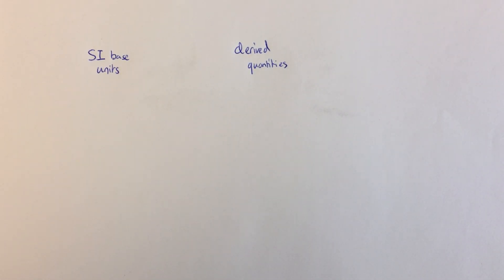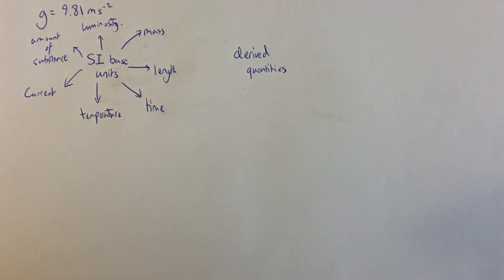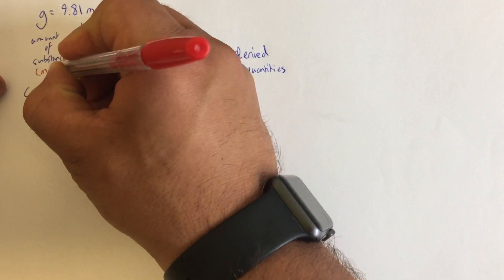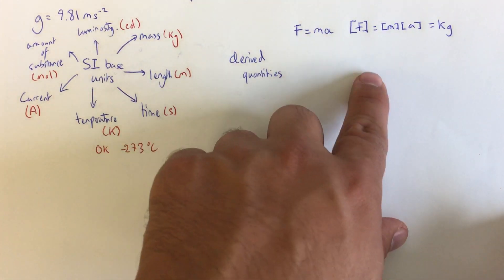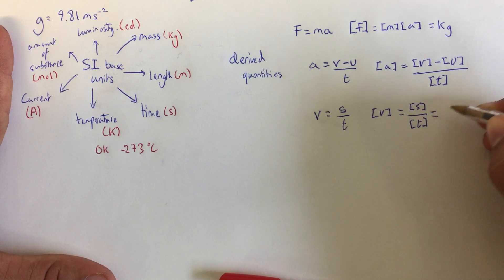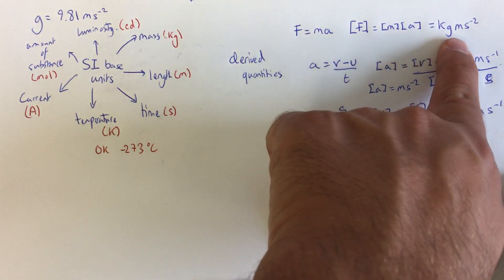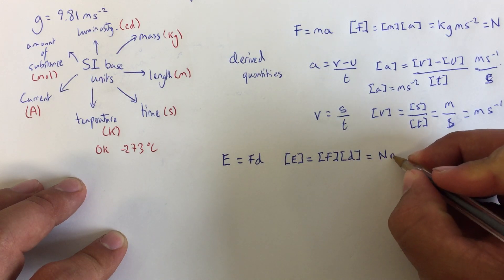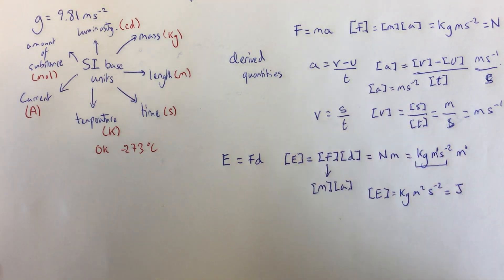Mod 2 - Lesson 1 - SI units and derived units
OCR Physics GCE - Module 2 Foundations of Physics - Lesson 1 - Physical quantities and units